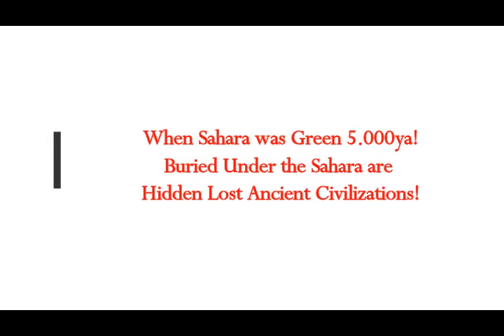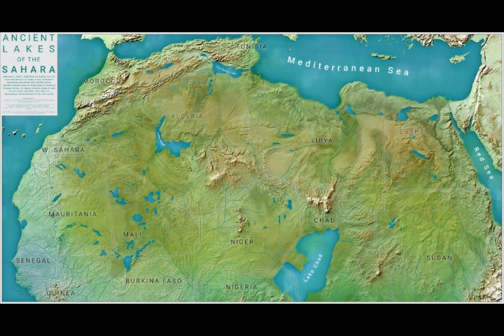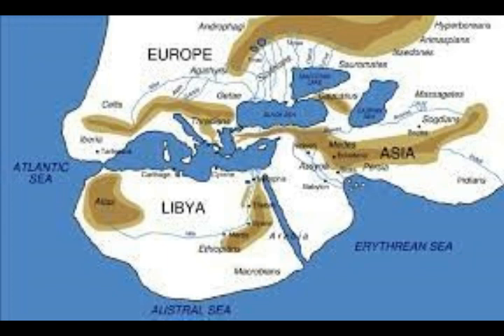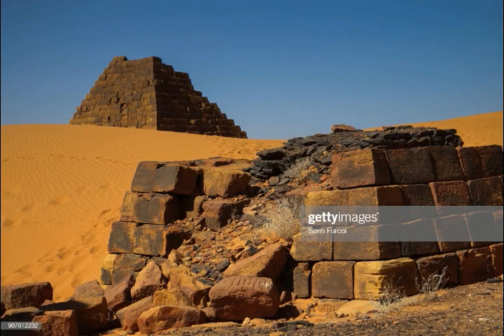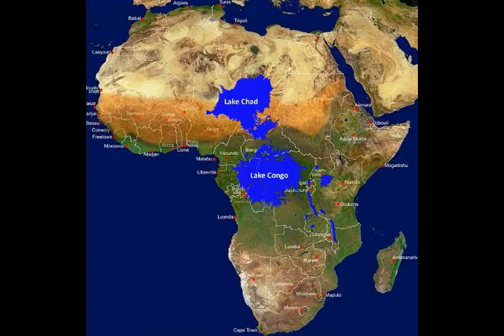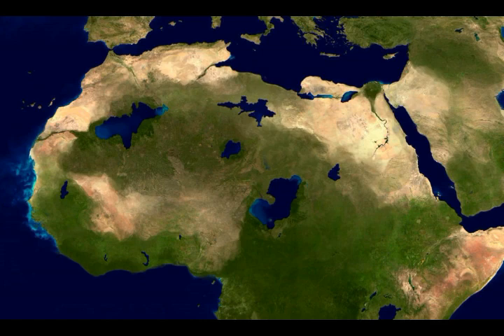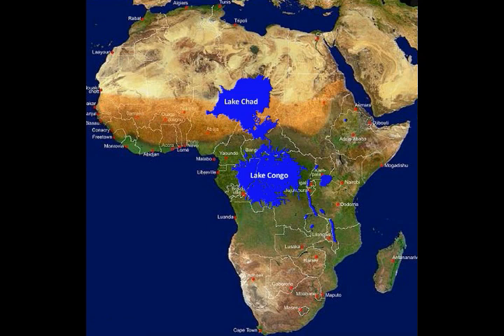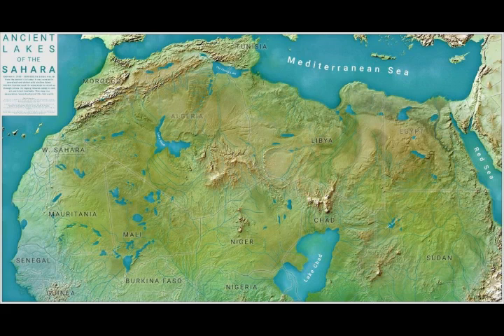When the Sahara was Green 5 000ya! HUGE FRESH-WATER Lakes & Ancient Civilizations Under Sands!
Please Support:
9) Thumbnail image - sahara the_green_sahara_by_9weegee_dc2fsa7-fullview.jpg